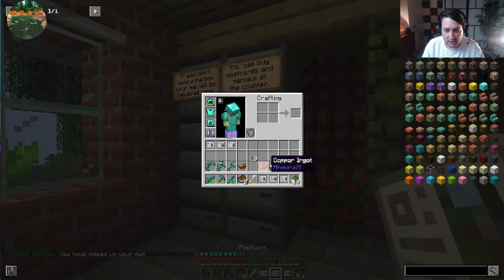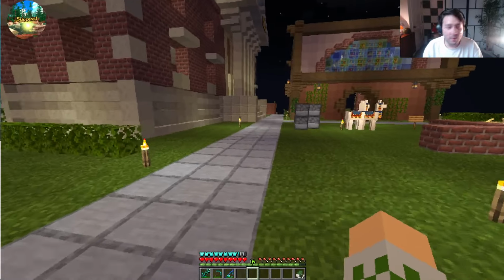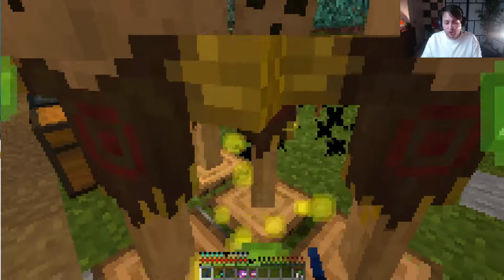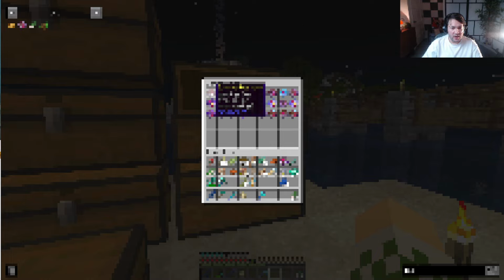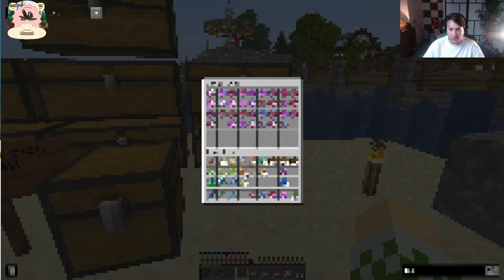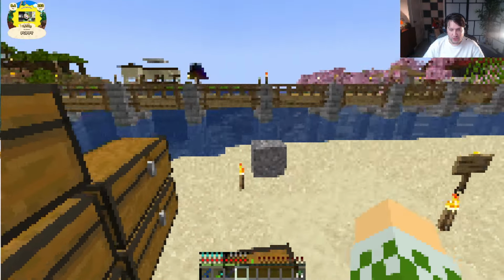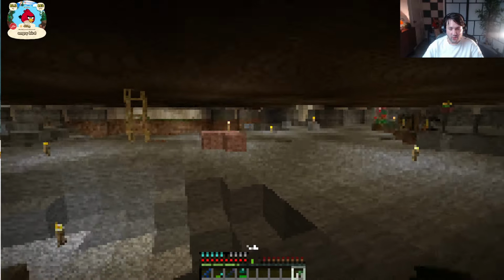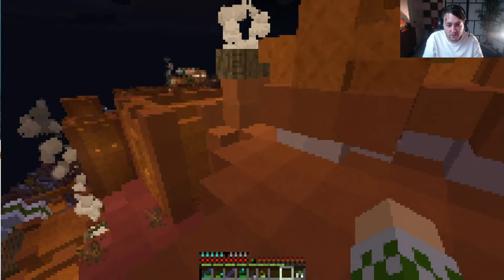R E T R O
👺MAIN CHANNEL: @Altrive
📷SECOND CHANNEL: @AltrivePlus